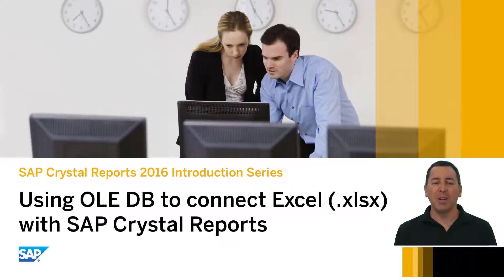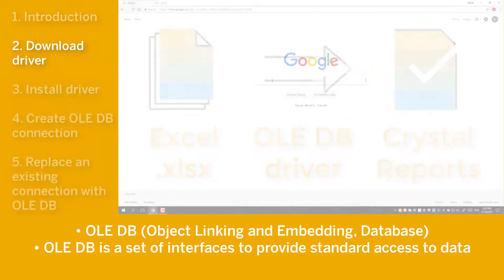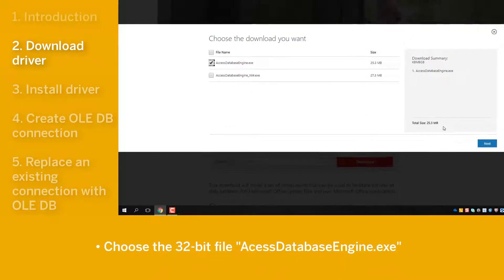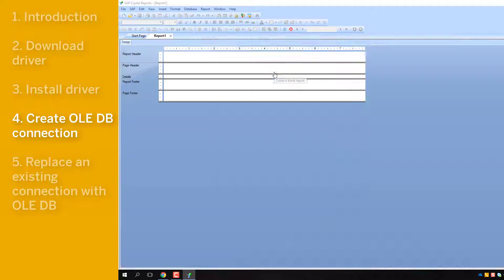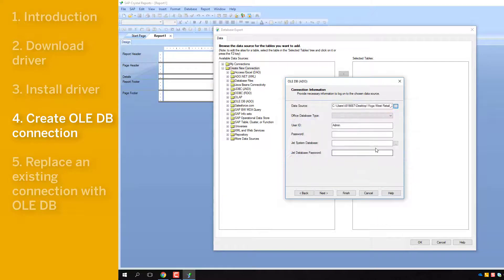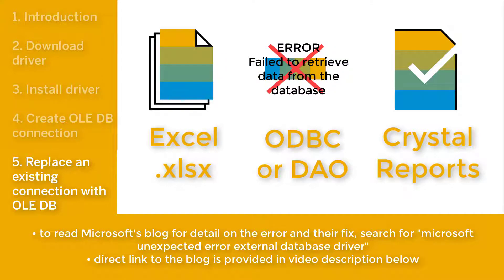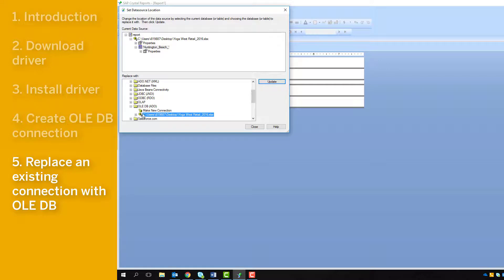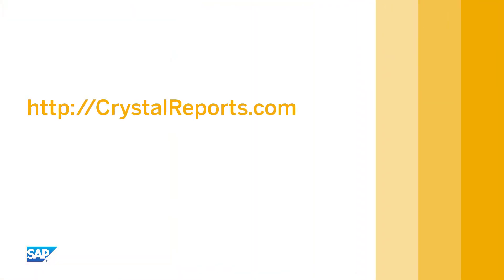SAP Crystal Reports 2016: Using OLE DB to Connect Excel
Watch this video to learn how to download and install the necessary driver and set up an OLE DB connection between Excel and SAP Crystal Reports.

Click on the time stamp to jump to a section:
00:20 - Introduction
00:30 - Download driver
01:02 - Install driver
01:14 - Create OLE DB connection
02:07 - Replace an existing connection with OLE DB